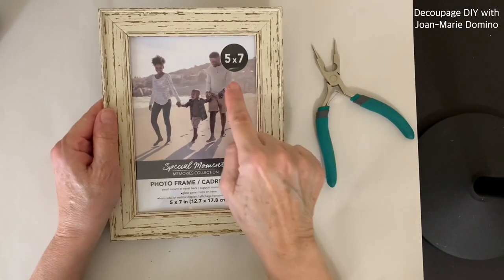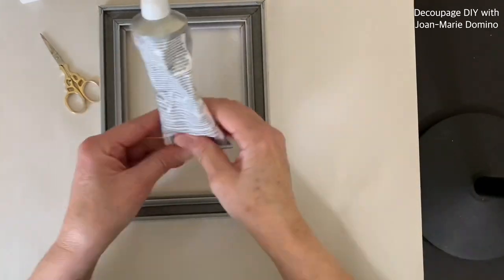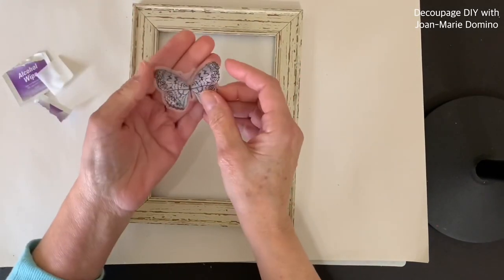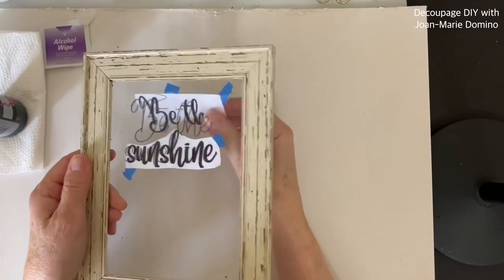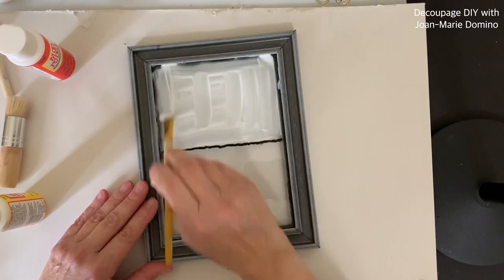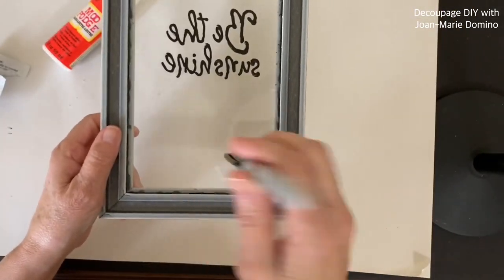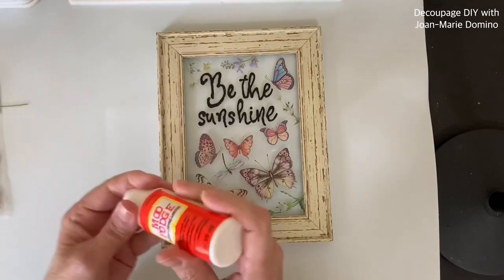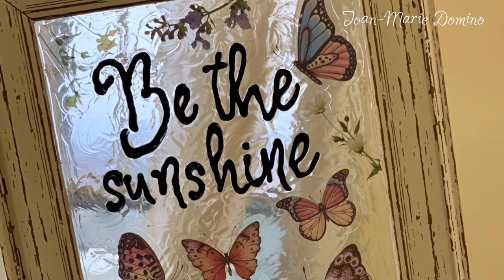HOW TO MAKE “FAUX STAINED GLASS” / NEW! MOD PODGE SWIRL TECHNIQUE Tutorial / FRAMED GLASS ART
A MUST TRY technique to make faux stained glass using Mod Podge “swirl”!
Create beautiful and easy to make window art that can be given as a gift!
Recycle old frames! Use salvage windows!
It’s fun and easy to create a beautiful window garden you can enjoy all year and makes a great gift!
This video contains complete step-by-steps and great tips!
Give it a try, this technique is so much fun!

Decoupage DIY with Joan-Marie Domino

SUPPLIES USED IN THIS VIDEO, these are Amazon *purchase links:
Butterfly stickers
Flower stickers
Mod Podge Matte Decoupage Glue
Mod Podge Glossy Decoupage Glue
Black dimensional paint
Angular brush set
Stencil Brushes 5 piece set
Stencil Brushes 3 piece set

MY FAVORITE CRAFTING SUPPLIES with the *purchase links!
Purchasing thru these links helps and supports my channel

*My “newest crafting crush”...the silicone crafting mat:
Silicone Crafting Mat
Mod Podge Fabric Decoupage Glue
Mod Podge Extreme Glitter Decoupage Glue
Mod Podge Extreme Glitter Paint opal
Mod Podge Extreme Glitter Paint champagne
DuraClear Sealant Matte
DuraClear Sealant Glossy
Cricut Crafting Iron
Water brush Pen
Mulberry Paper
Finger protectors
Sponge pouncer set of 4
Sponge pouncer set of 20
Angular brush set
Flat brush
Gorilla Sticks Hot Glue
Rub n buff Gold
Chalky Rustoleum Paint brush-on Linen White
Chalky Rustoleum Paint brush-on Chiffon Ivory
Krylon Glitter Blast Spray in Diamond Dust: p
Krylon Glitter Blast Spray in Opulent Opel
Reynolds Baking Parchment
Metallic Pearl Paint set of 9
Bone Folder for Paper Crafting
Wood gift tags
Faux Snow - Snow Tex: 16 ounces
Faux Snow - 2 ounces
Glitter Explosion in Hologram
Wood, round slices
Glitterific glitter paint in Princess Potion
Mini magnets for crafts/refrigerator
Blank white greeting cards and envelopes